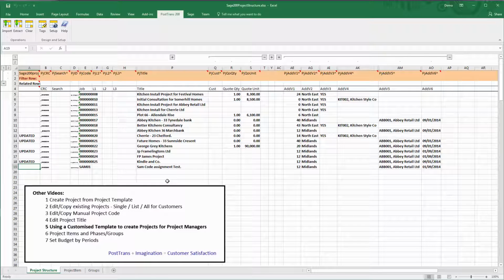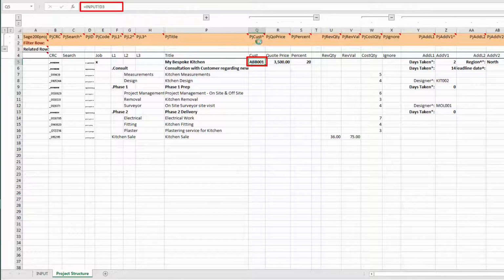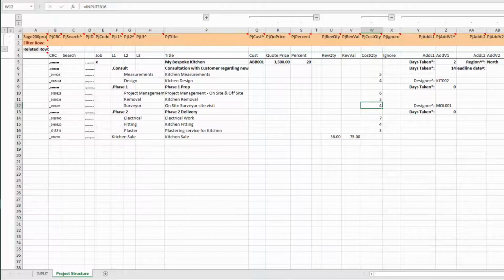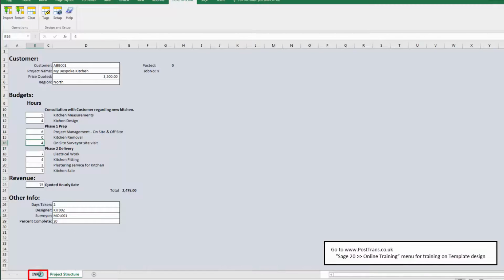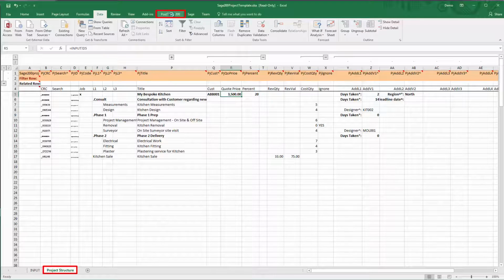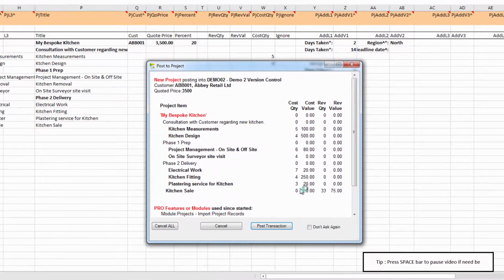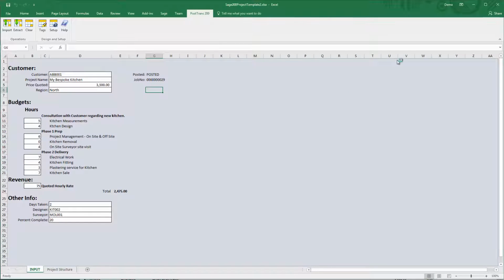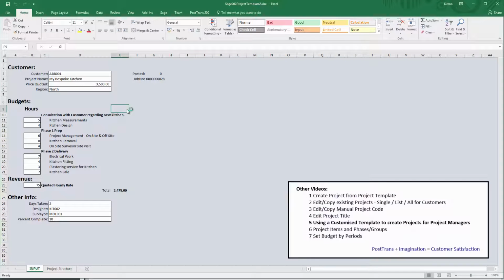Sage 200 – 5/6 Customised Template to create Projects for Project Managers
This video demonstrates how to create an Excel Template for Project Managers to fill in, and with a single click, generate a Project Structure in the Sage 200 Project Accounting module with budget and additional project information already populated.

0:00     Open Example
0:30     How it works
2:30     How to ignore a row of data
4:50     Recap on new Project data
4:30     Add Data Validation Lists
5:00     How to attach a Template to a Project automatically
6:30     Import Project Structure
8:50     Open template from Sage 200 Project

PostTrans can also import Transactions, Take Orders and help manage static Sage 200 data such as Project Structure, Price lists, Bill of Materials, and many more uses, utilising the power of MS Excel to import into Sage 200.